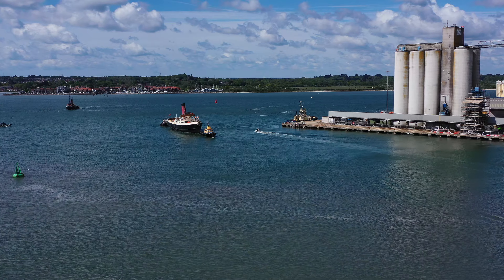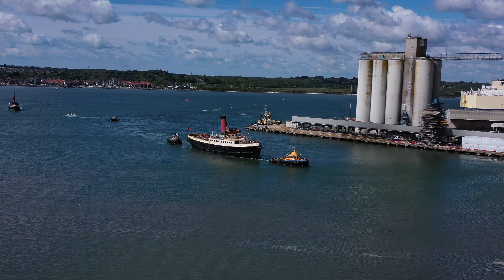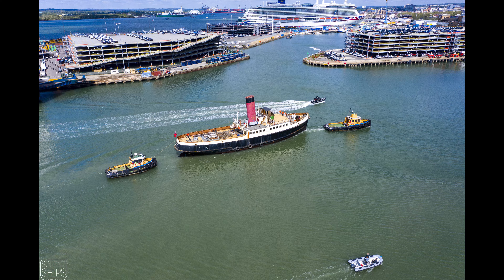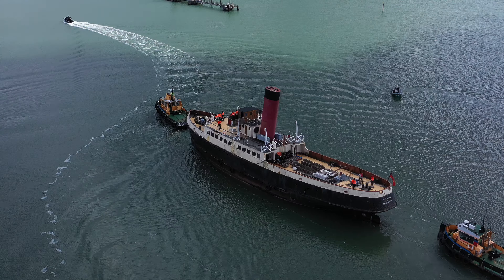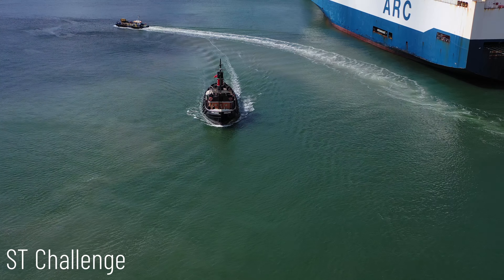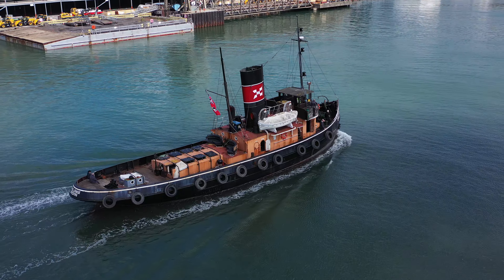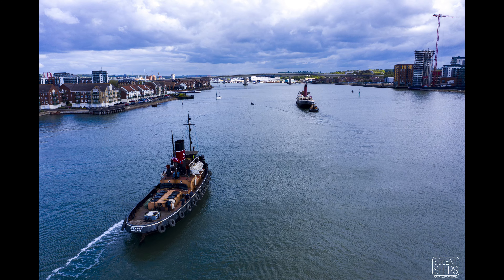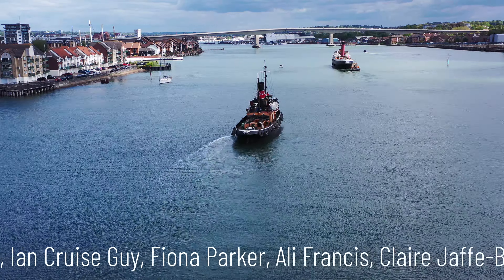TSS T/T Calshot and ST Challenge On the River Itchen Southampton - Steam Power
TSS T/T Calshot relocating to new berth on the River Itchen for a 3 year renovation programme.

Port of Southampton, Drone, Container Ship, DJI Mavic 2 Pro, Photography, UK
Port of Southampton, Drone, Cruise Ship, DJI Mavic 2 Pro, DJI Mavic Mini, Photography, UK, England